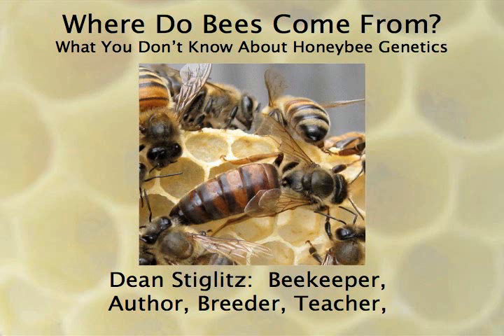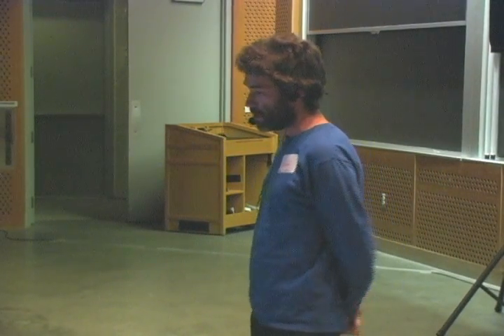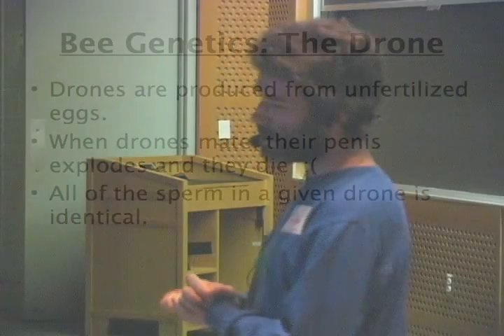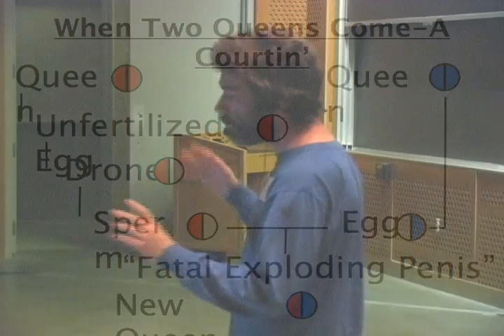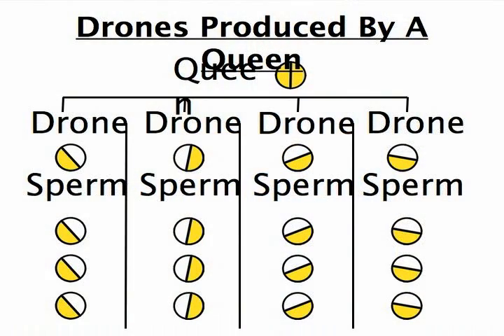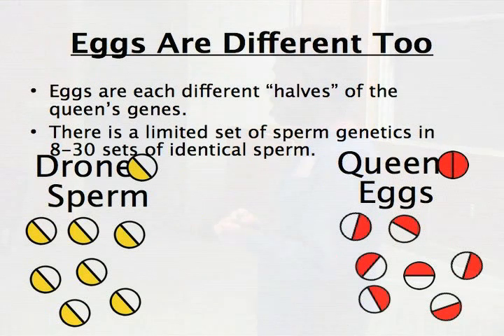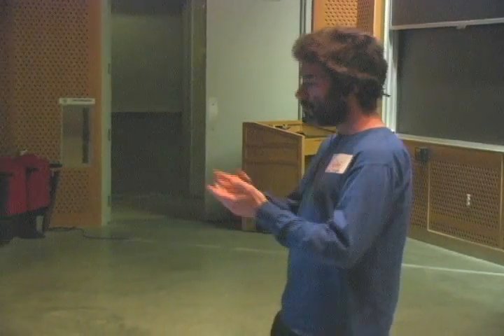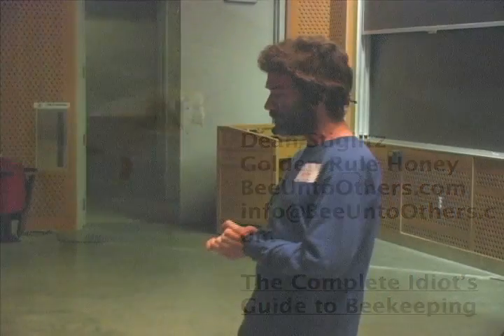IgniteCraft Boston 2: Dean Stiglitz: Where do bees come from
by Dean Stiglitz & Laurie Herboldsheimer of Golden Rule Honey

The theory and mechanics behind the breeding of honeybees is beyond imagination. Everyone knows that the queen rules and that the workers, well, work. But did you know that the drones don't have fathers? And that technically queens mate with one another? A crash course in Bee Sex 101 in 20 slides!

This talk was a part of the IgniteCraft Boston 2 event, hosted by the Common Cod Fiber Guild. To find out more about the guild please check out